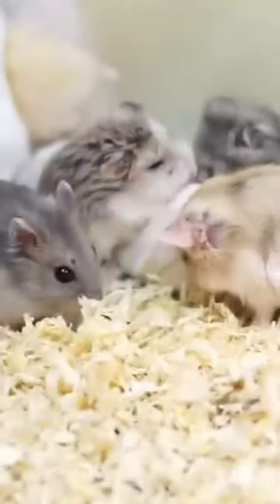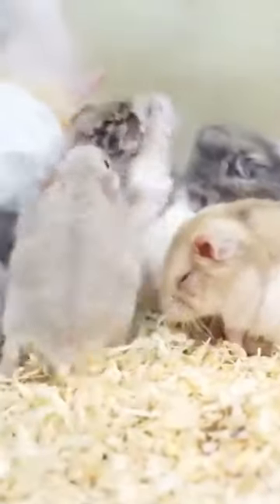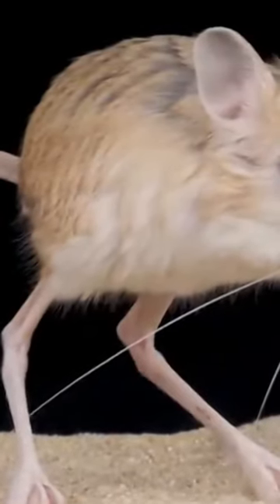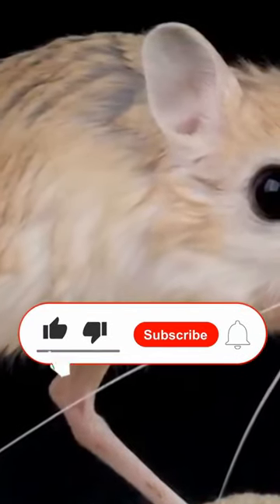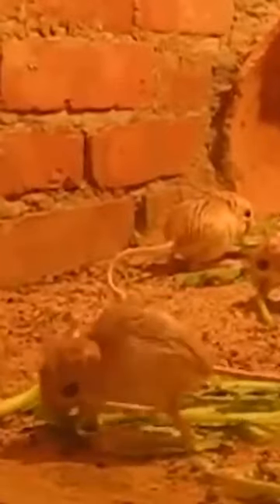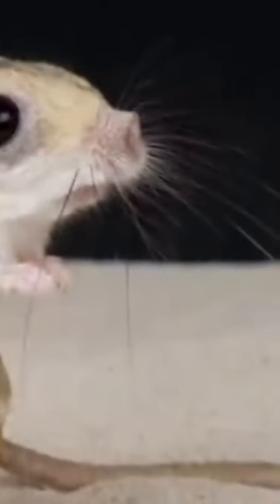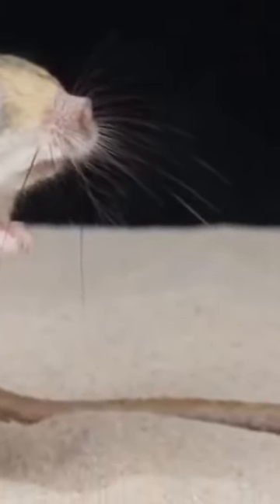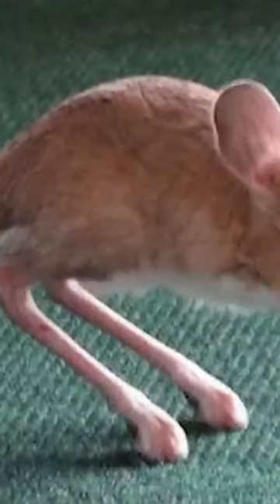jerboa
jerboa, any of 33 species of long-tailed leaping rodents well adapted to the deserts and steppes of eastern Europe, Asia, and northern Africa.